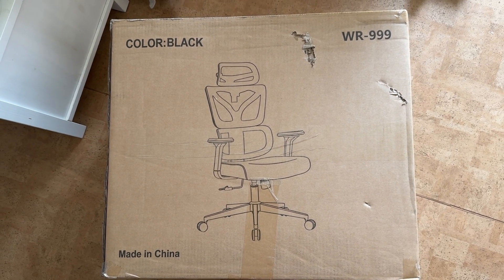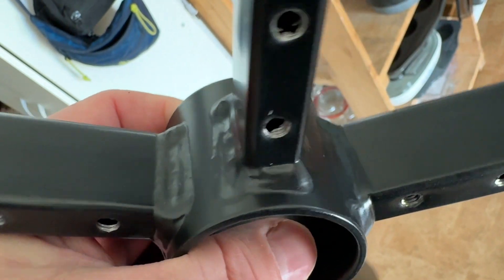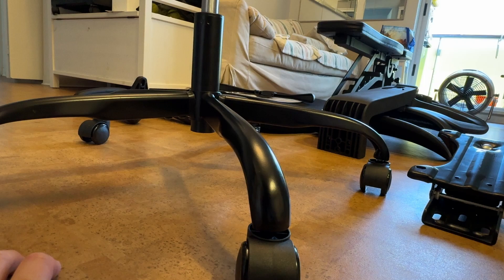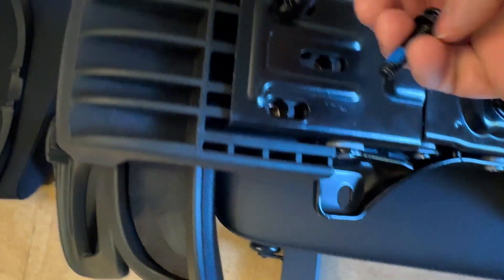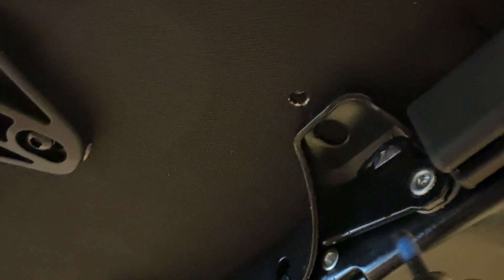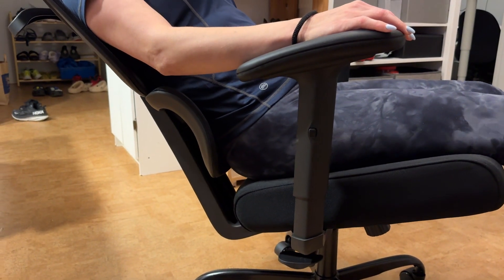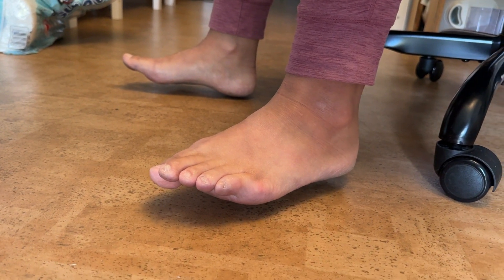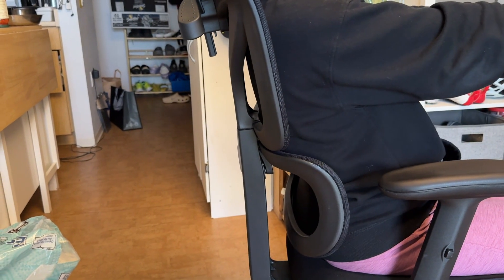Winrise office chair build & test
Building steps and ergonomic fit